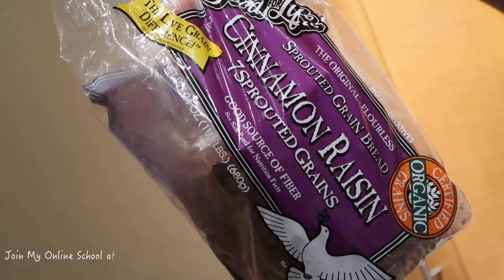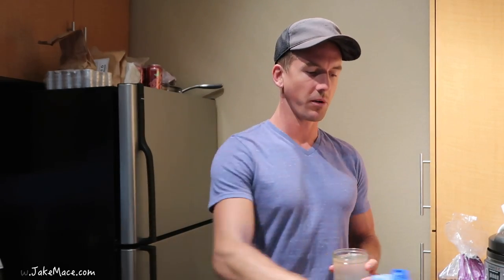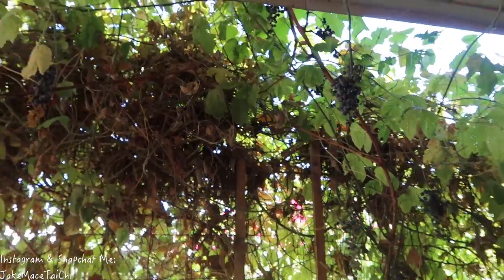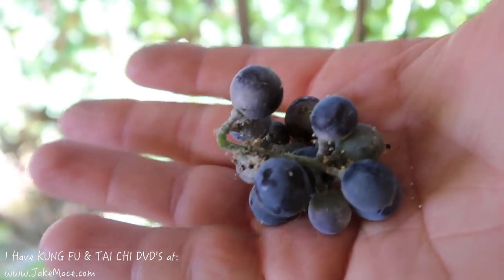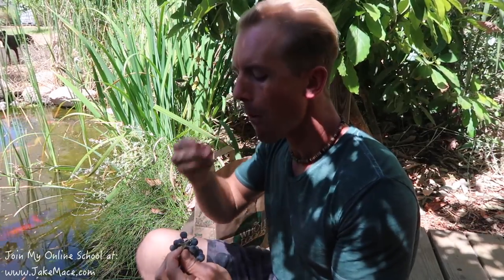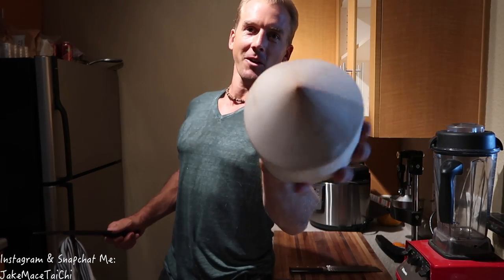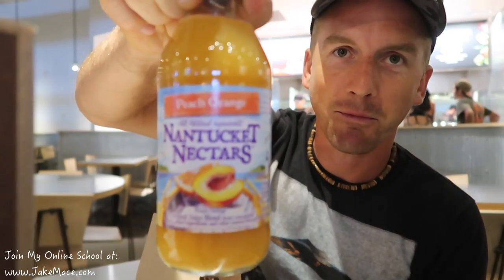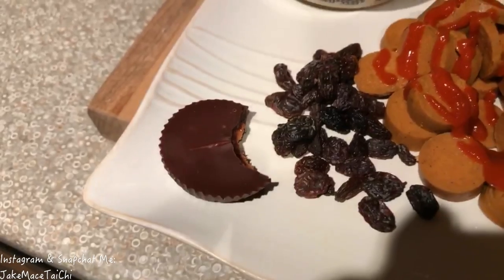Kung Fu | WHAT I EAT IN A DAY!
DON'T ASK ME WHERE I GET MY PROTEIN FROM!  EAT FRUITS AND VEGETABLES.  Also eat grains, legumes, rice, herbs, minerals, nuts, seeds, and sprouts!  I'm a 200 pound 6'1" athlete who has been practicing the martial arts for over 25 years and Chinese Martial Arts for 20 years!  I've been eating and living a vegan lifestyle for 16 and a half years! A Vegan Diet is the GREATEST DIET IN THE WORLD especially if you want to save animals lives and conserve the Earth's resources like land and water! Go Vegan...Try it today! This is what I ate today on my Vegan Diet!!! ;)
SNAPCHAT & INSTAGRAM: "JakeMaceTaiChi"

1.  Join Our Online Kung Fu & Tai Chi School for $5

3.

7.  Instagram at "JakeMaceTaiChi"

8.  Twitter at "KungFuUniverse"

9.  Snapchat at "JakeMaceTaiChi"

10.

Music is:

2. Hey Now by MK2
4. Rollin Back by MK2
6.  Across the Ocean by JR Tundra